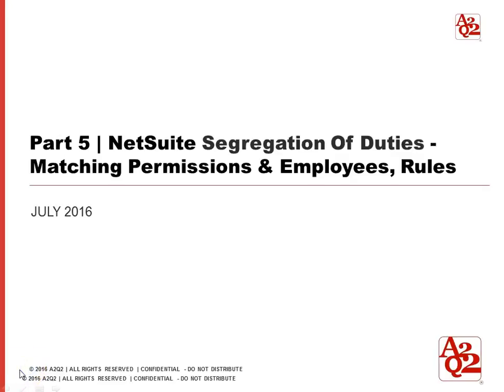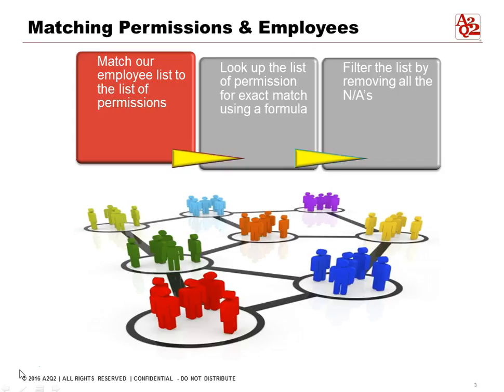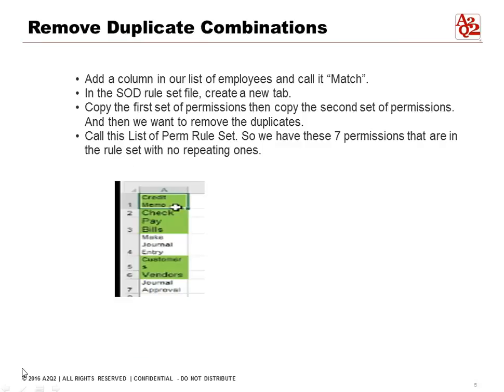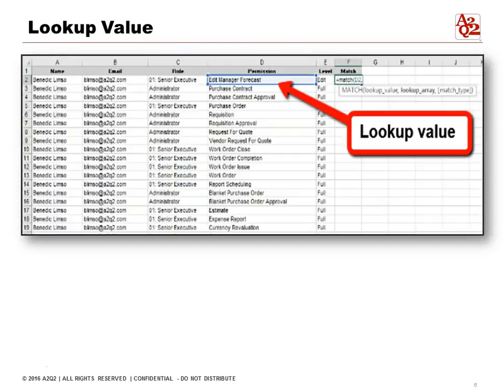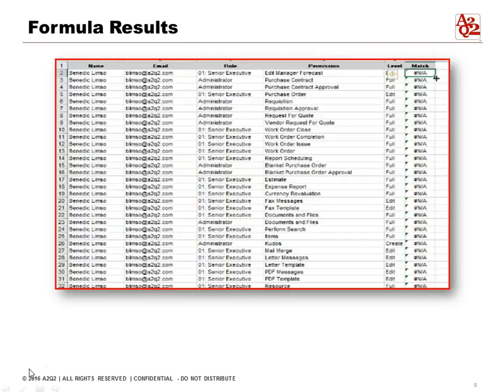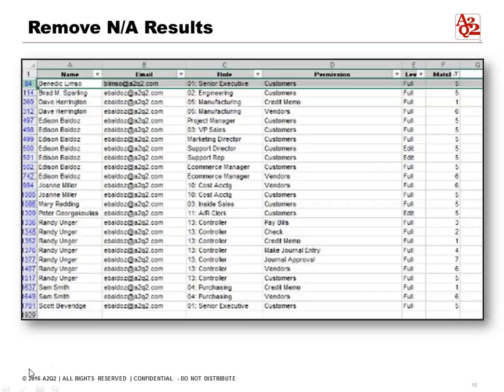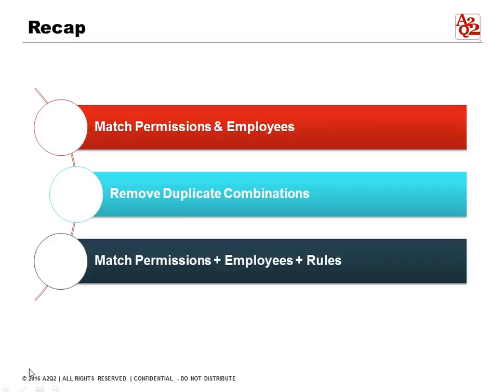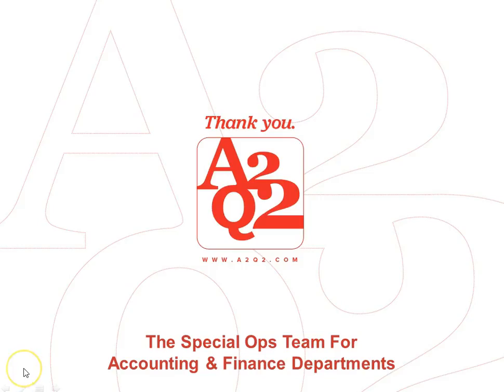#57 | Part 5: Matching NetSuite Roles-Permissions with SOD Rules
Watch and learn the Part 5 Matching Permissions Employees Rules for NetSuite Segregation of Duties